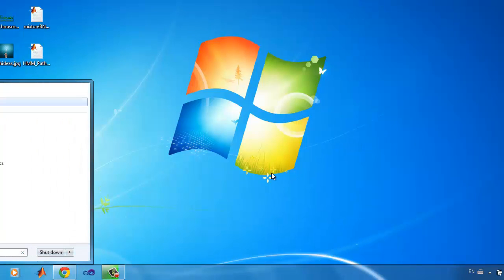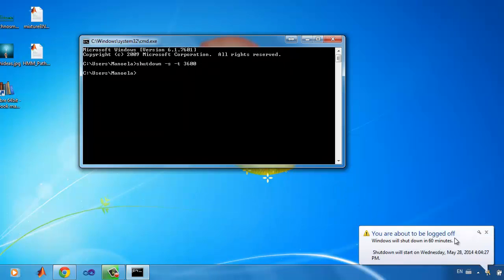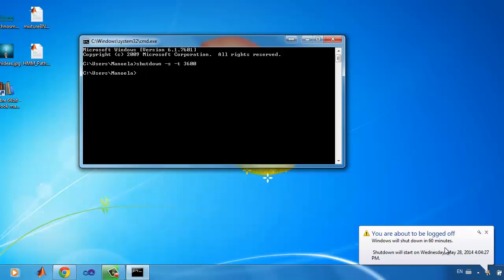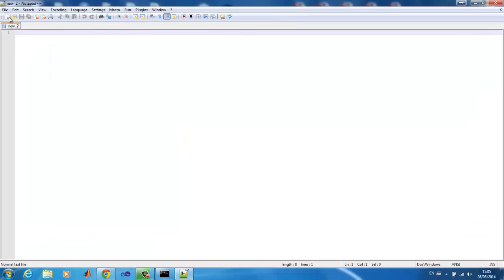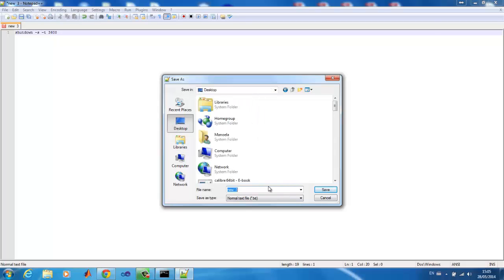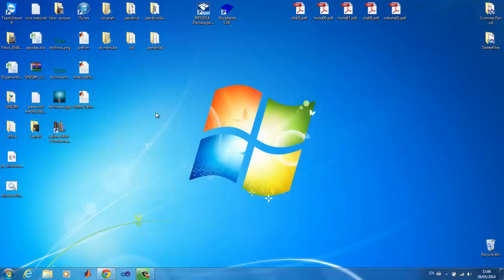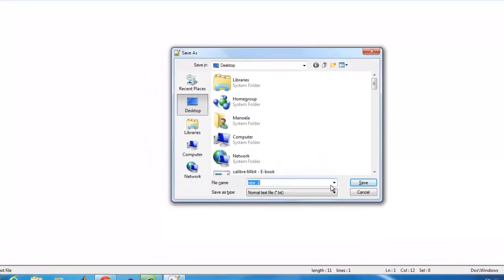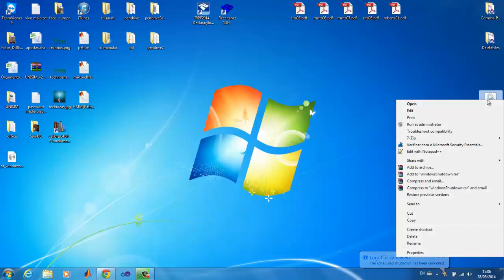Schedule Windows Shutdown (Cmd or Script)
Learn how to schedule your windows computer to shutdown by cmd or script.